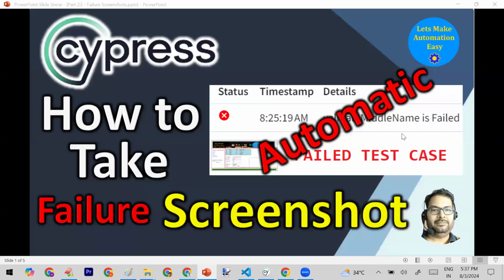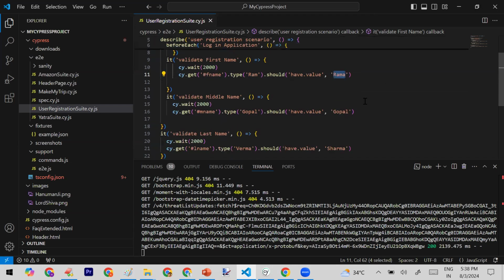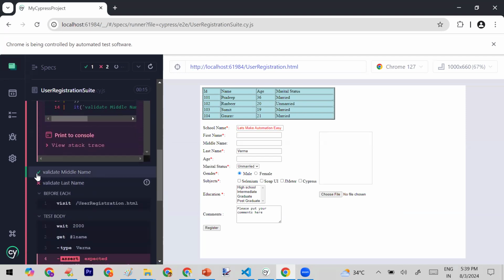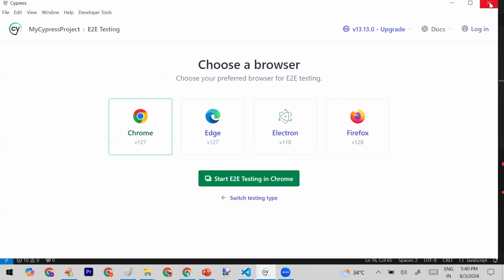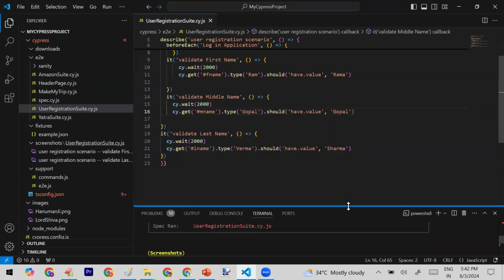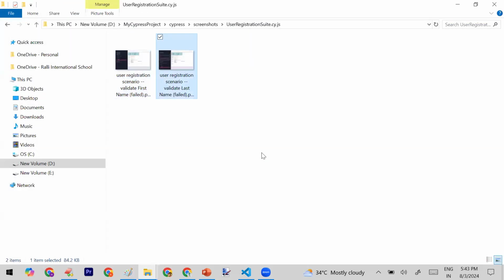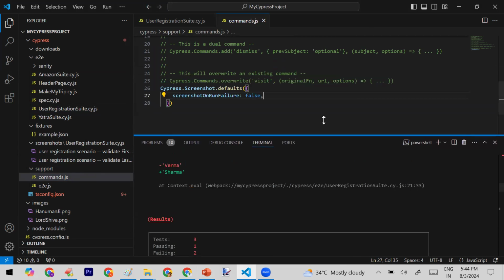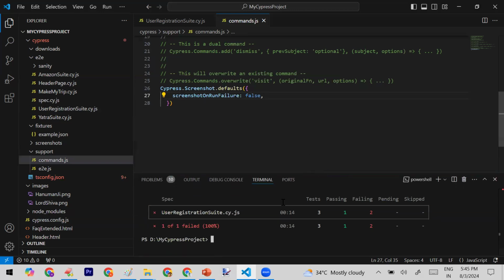Part - 25 | How to Take Failure Screenshots Automatically in Cypress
How to Take Failure Screenshots Automatically in Cypress